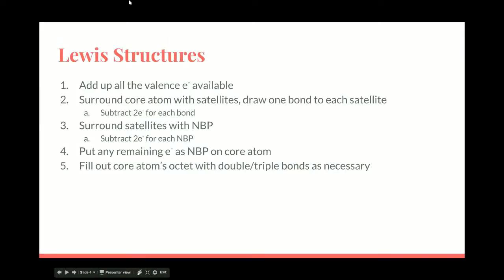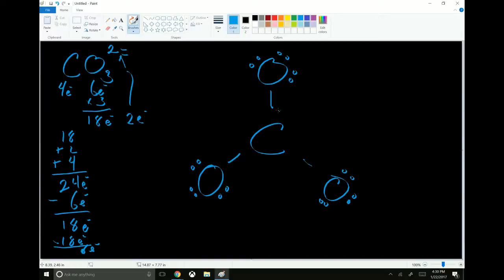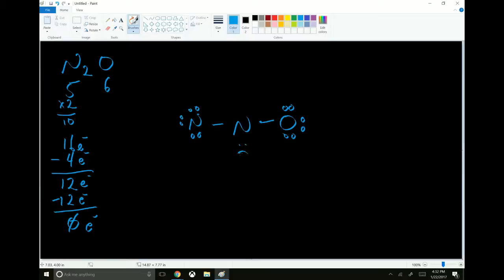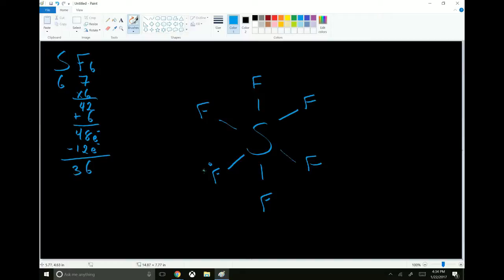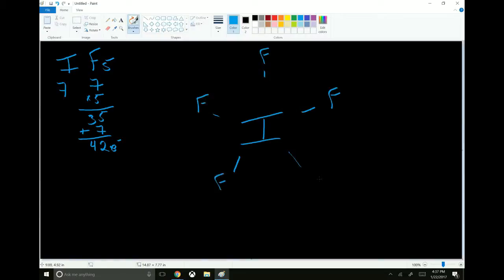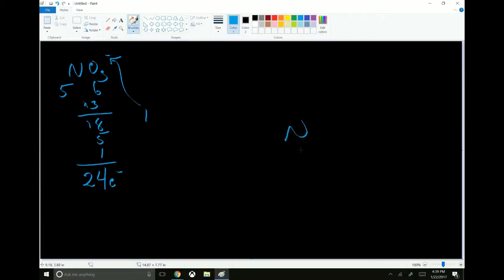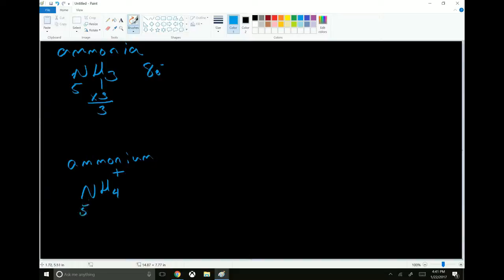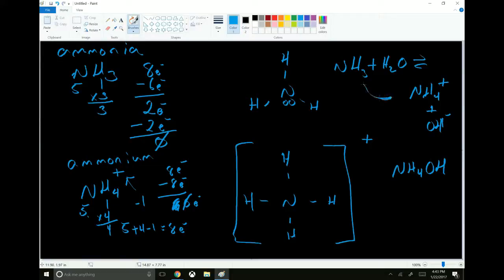Lecture 1.2.08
* Finding Lewis structures
** Examples: carbonate, dinitrogen monoxide, sulfur hexafluoride, iodine pentafluoride, nitrate
** Ammonia vs ammonium